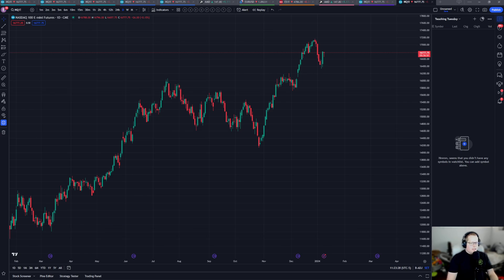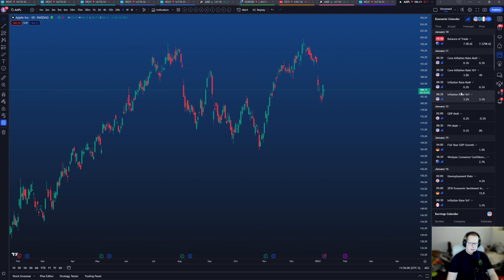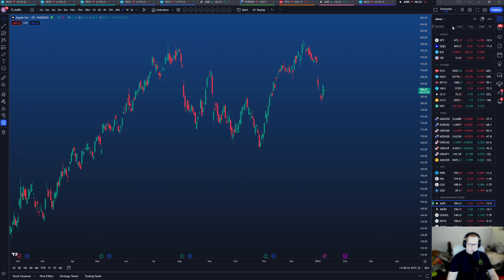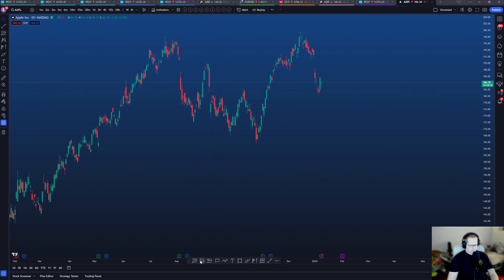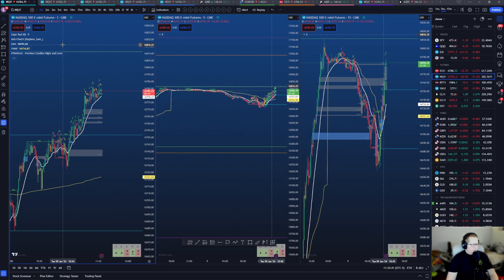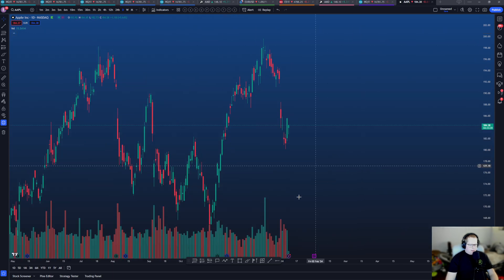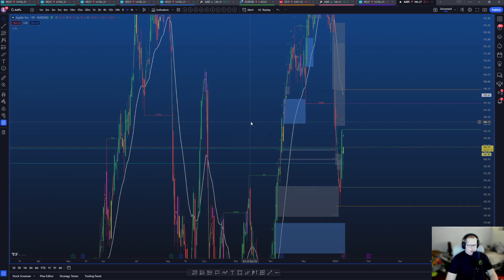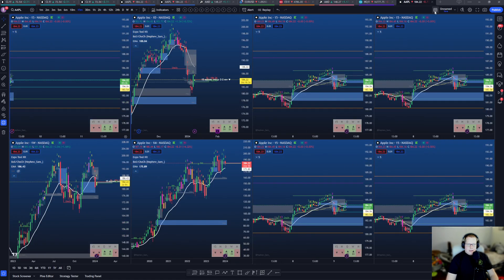How to Set Up TradingView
Futures and options trading has large potential rewards, but also large potential risk. You must be aware of the risks and be willing to accept them in order to invest in the futures and options markets. Don’t trade with money you can’t afford to lose. This website is neither a solicitation nor an offer to Buy/Sell futures or options. This website is intended for education purposes only. We are not registered investment advisers and in no way associated with any FINRA broker dealer. The past performance of any trading system or methodology is not necessarily indicative of future results.